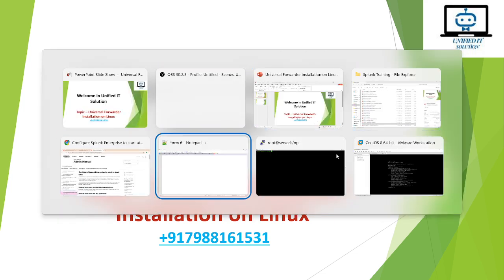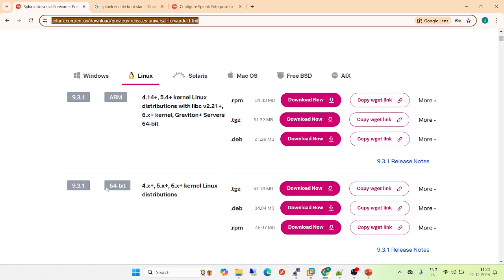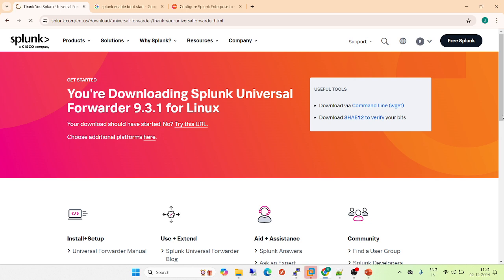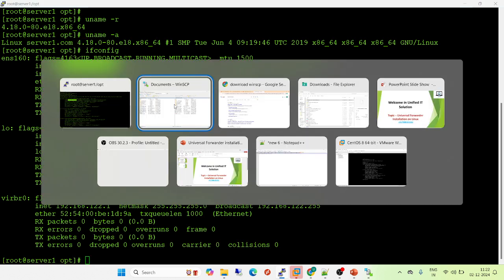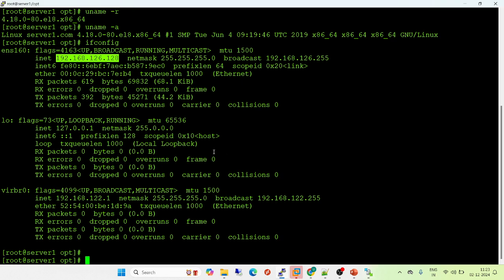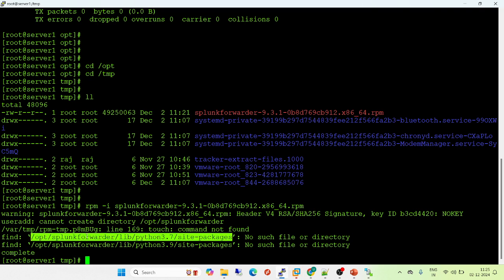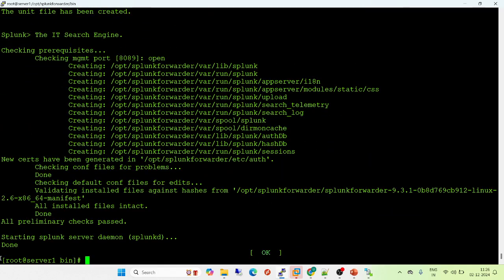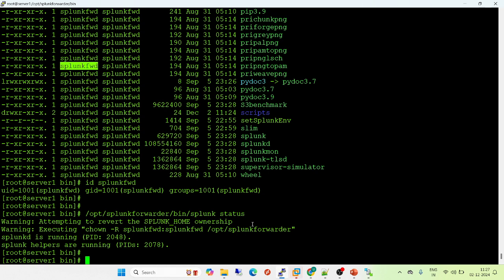Splunk UF installation on Linux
This channel is your go-to resource for learning how to set up and manage Splunk Universal Forwarder on Linux systems. We provide easy-to-follow guides, step-by-step instructions, and tips to help you get started quickly.

Welcome to Splunk UF Installation on Linux.